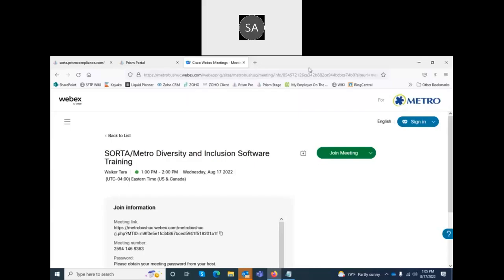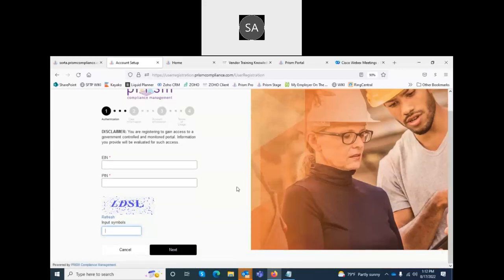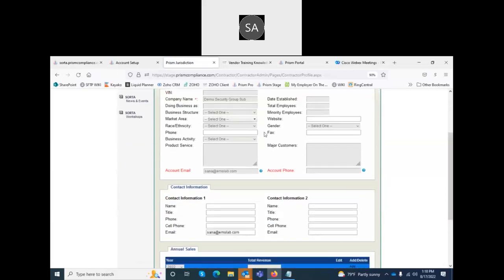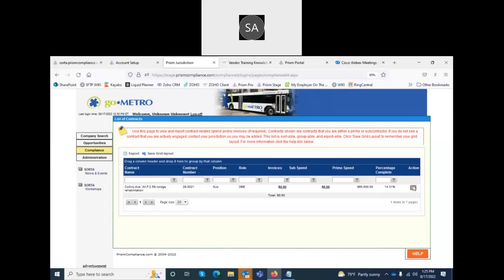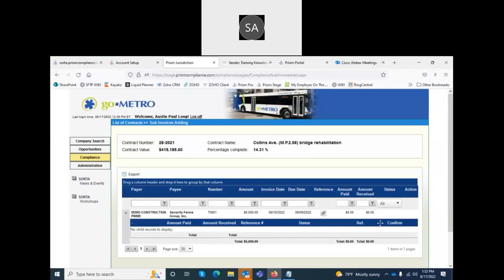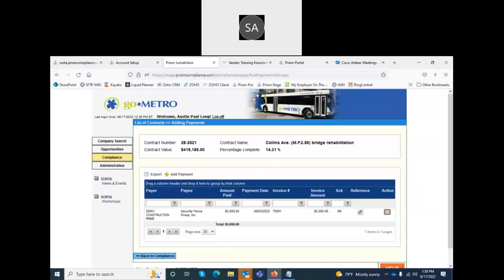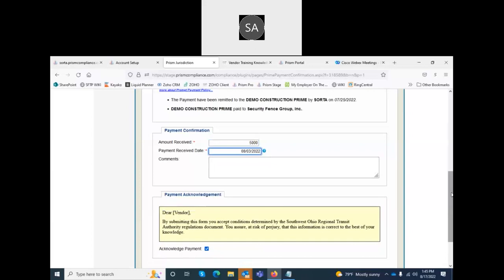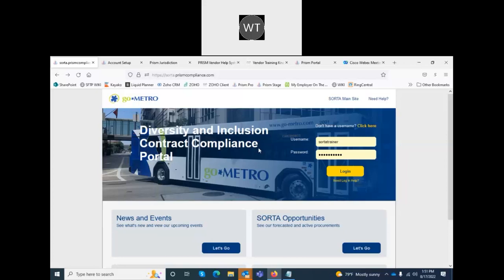Diversity and Inclusion Software Training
SORTA uses a Diversity and Inclusion Software called Prism for contract compliance concerning small and disadvantaged businesses. If you would like to register with us, please fill out the below survey information. SORTA’s Diversity and Inclusion staff will assist you with registration once the below information is received.

Once registration is complete, you may access the Prism portal